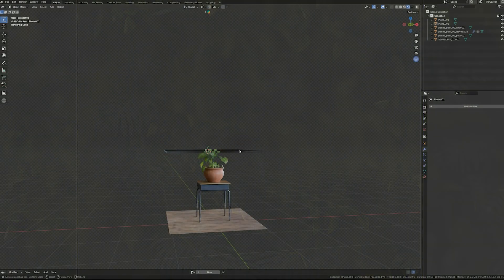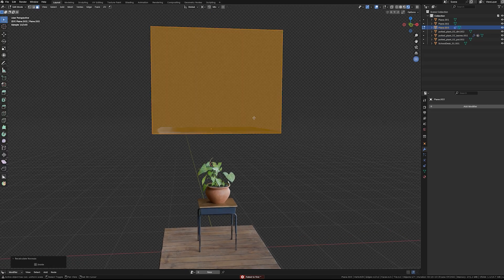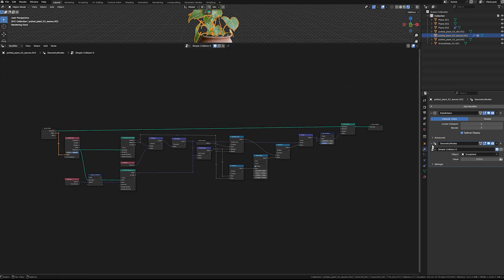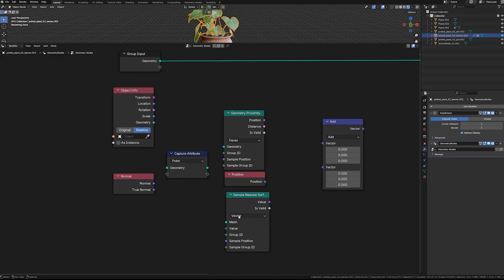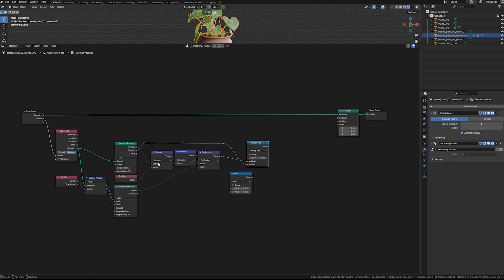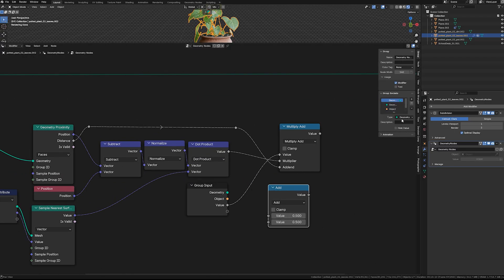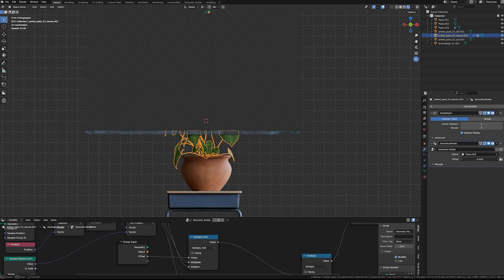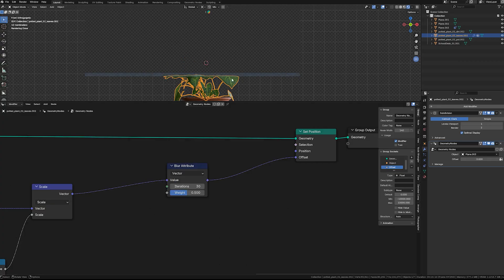[Free Download] Blender Geometry Node- Realtime Simple Collision Effects (Highly Efficient)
In the past, achieving even simple collision effects required extensive computations and complex processing. However, sometimes you don’t need precise simulations—just a basic visual result—and Geometry Nodes can handle simple collision effects quite well.
[Song: Home
Composer: Neutrin05